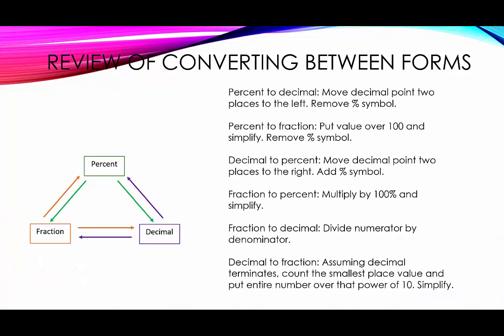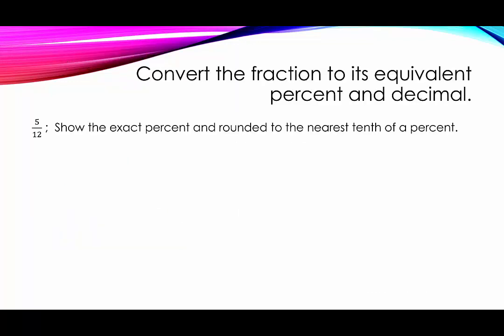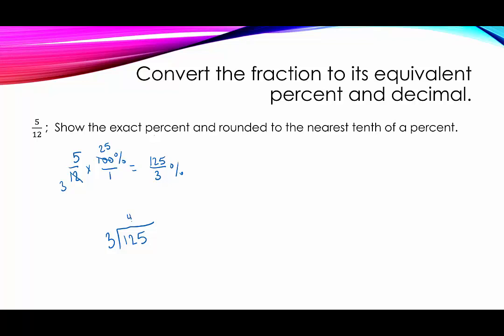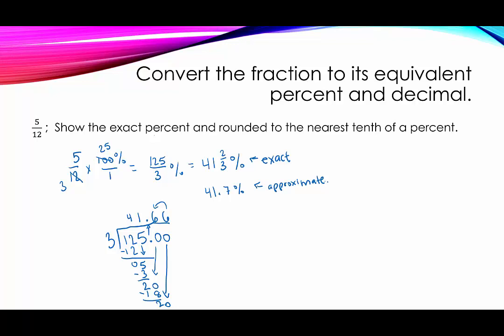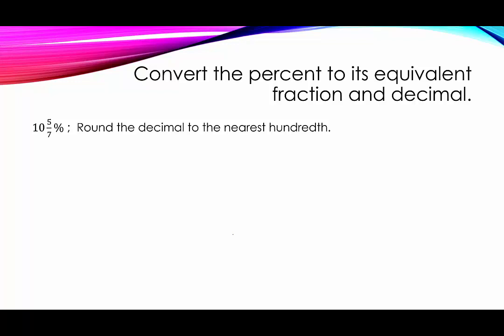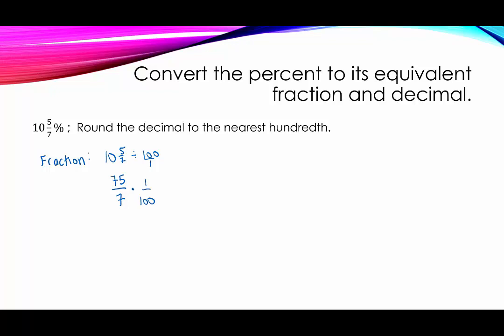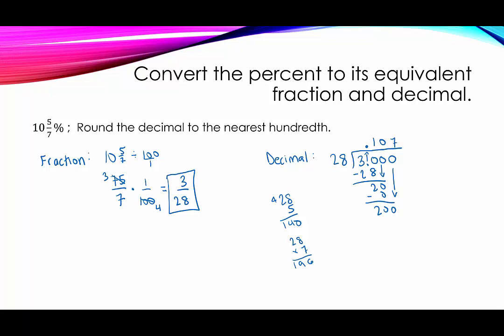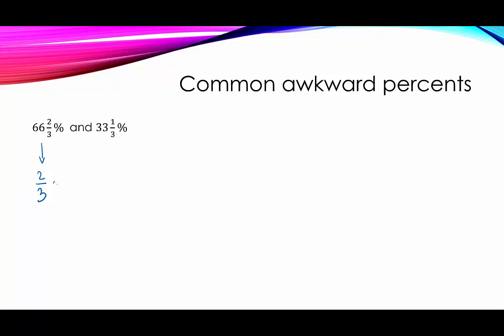Percent, Decimal, Fraction Conversions: less common examples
In this video, we look at examples of conversions between percent, decimal, and fraction forms when there is a fractional percent or a repeating decimal.